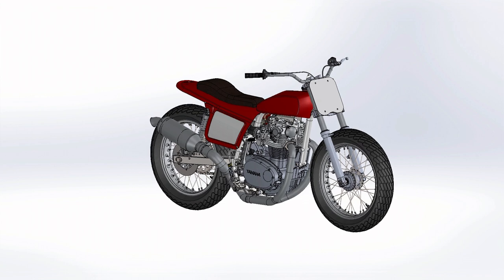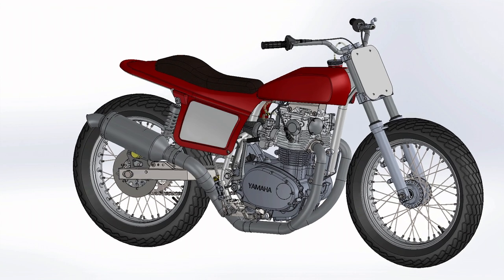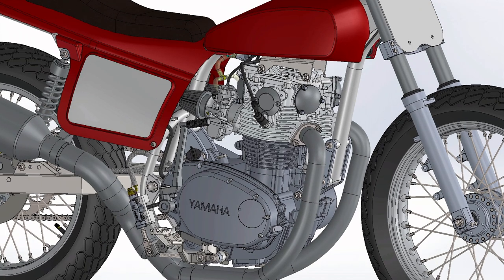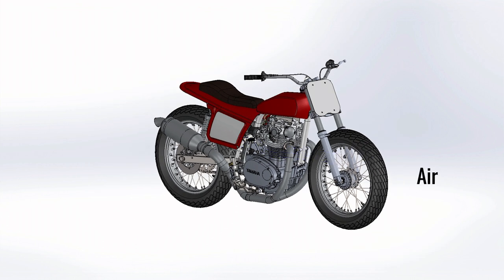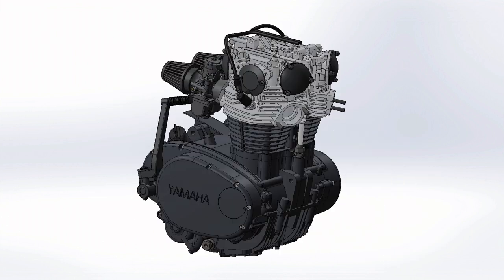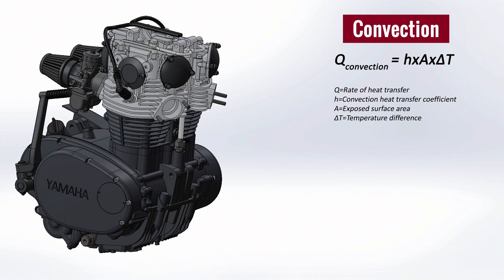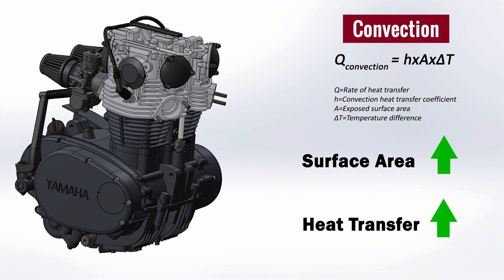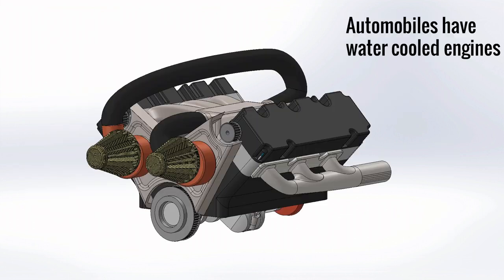Understanding Air Cooling of Motorcycle Engines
It is rare to find a motorcycle engine having a smooth surface. Most of the time they have thin plates on their surface, they are called fins. Since motorcycle engines are air cooled, fins increase the surface area of engine casing and enhances heat transfer to the environment, keeping the engine cool.  Air cooled engines involve convective heat transfer, an increase in surface area increases rate of heat transfer. On the other hand, car engine casings have smooth surfaces because they are water cooled and do not involve convective heat transfer.

Fins on Motorcycle Engine | Heat Transfer in Motorcycle Engine